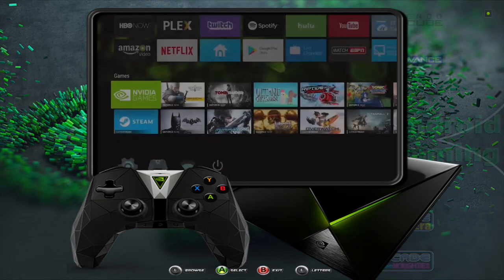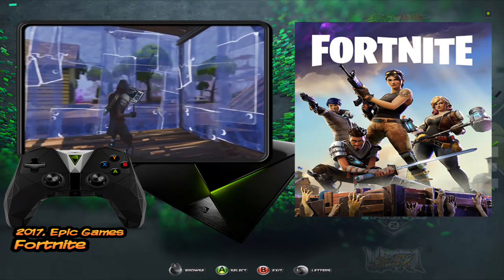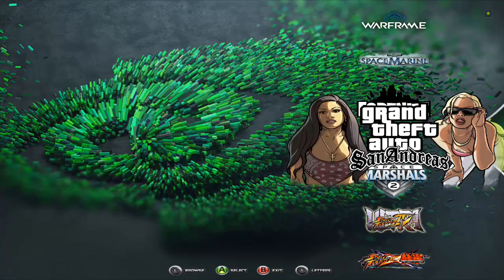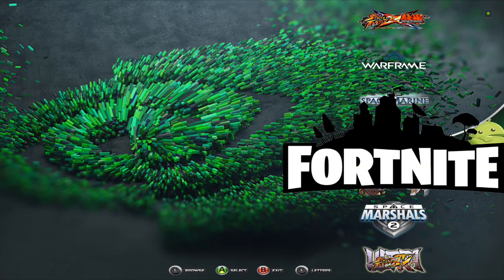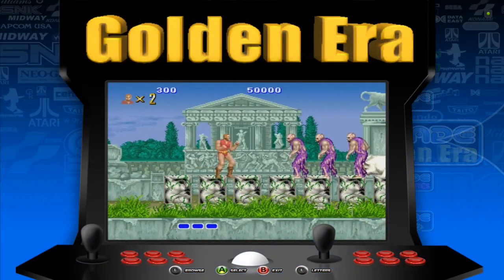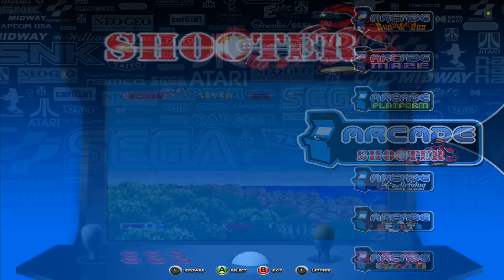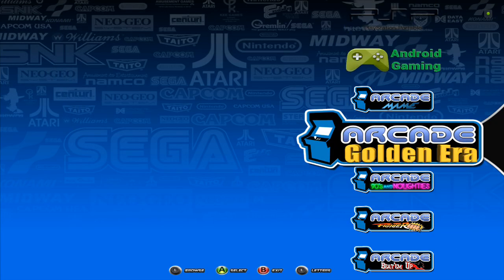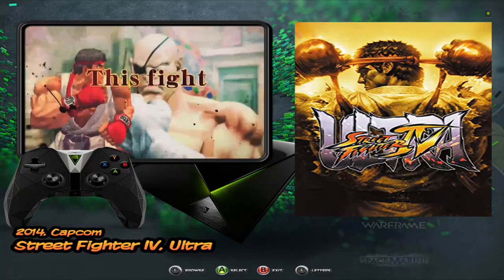Hyperspin Android Wheel and build update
New Build video is here!
Here is a preview of the themes.

quick discription of the android wheel i threw together and a peek at the upcoming stuff for next build release.